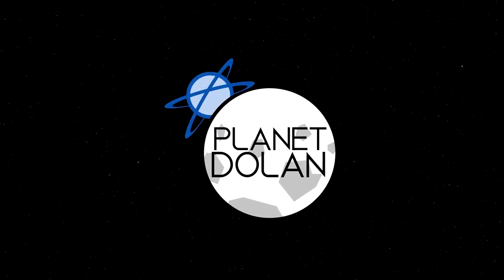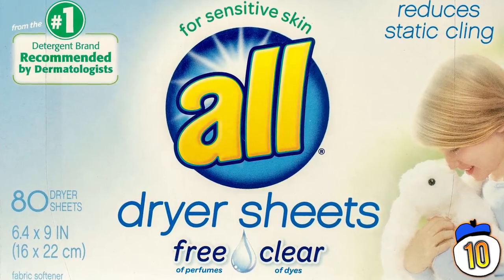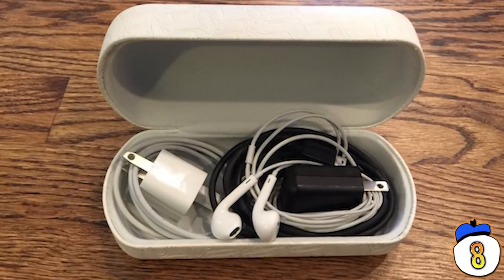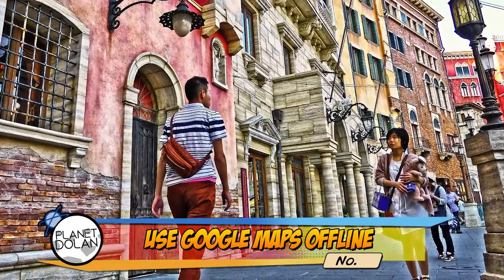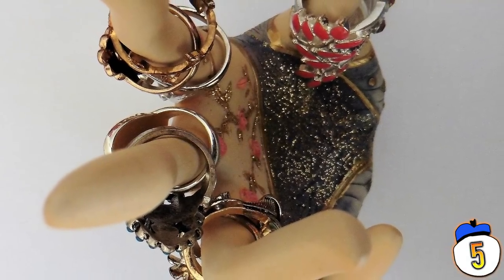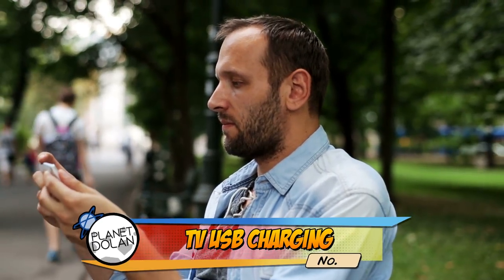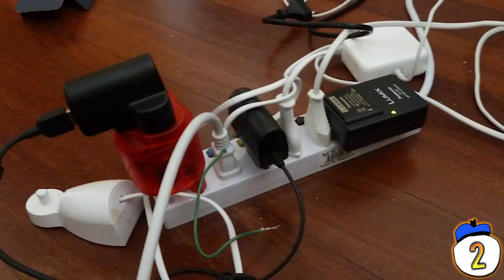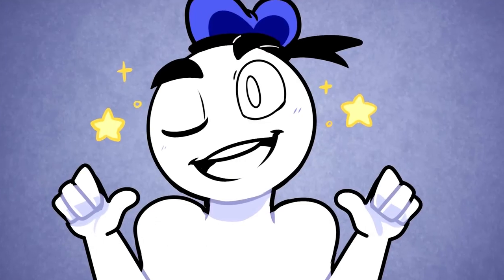10 Life Hacks That Will Change Everything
Why would you want to wear your heaviest clothes on a plane? How can you save a Google Map to use when you’re offline? From organizing to charging, here’s 10 great travel hacks to remember any time you’re heading away from home